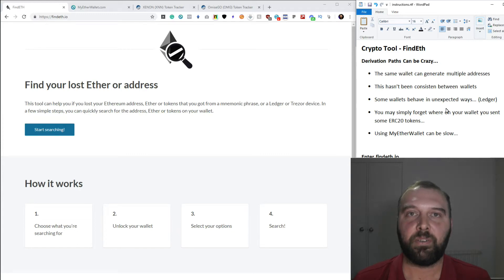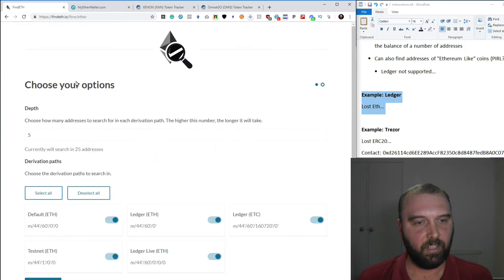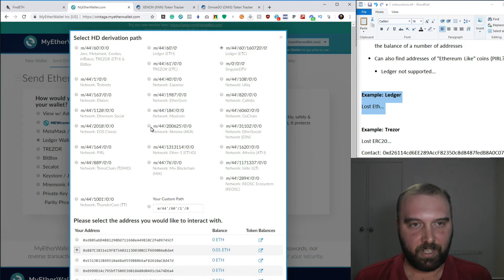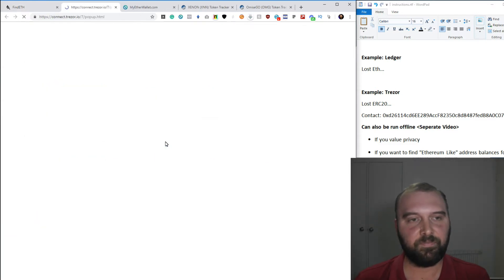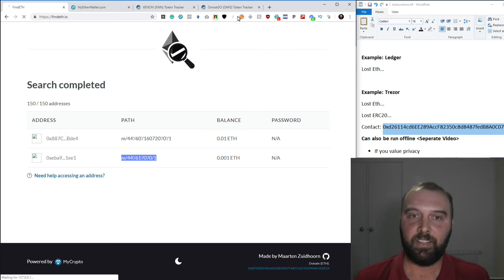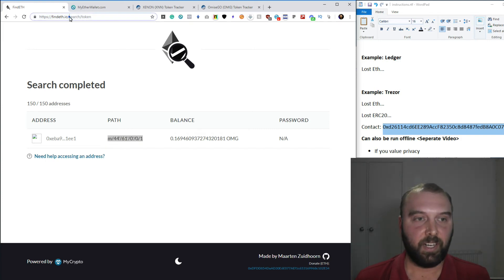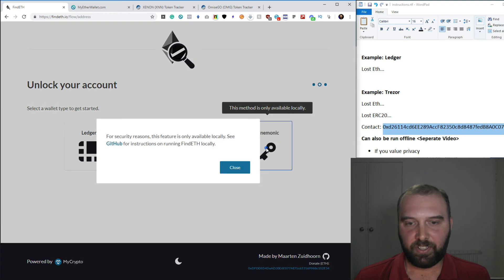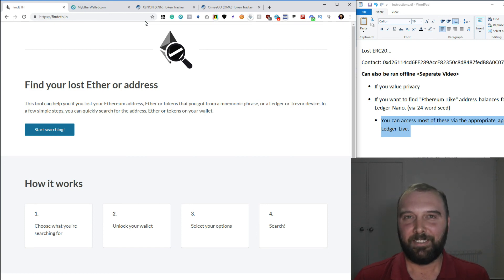Locating Ethereum (Or ERC20 Tokens) with FindEth.io. (For Ledger Nano or Trezor)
A short explainer and example of using the great tool "FindEth" to help find Ethereum and ERC20 tokens that you may have mistplaced. FindEth is a great tool that can quickly search a bunch of derivation paths for Ethereum, ERC20 tokens, or even just search for an address. It works directly with your hardware wallet, so you don't need to go entering seed phrases, meaning that your coins are safe. (In this video I don't demo offline mode, that is quite complex, so can wait for a future video)

Super useful if you have moved from something like a Trezor to a Ledger Nano X and now can't find all your Ethereum.

Full notes as used in the video are at the very bottom of the description.

Need a new hardware wallet?
(If you aren't actively trading, I would just recommend a Ledger Nano S, rather than a Ledger Nano X)

If this was helpful, feel free to send me a tip:
BTC: 37hiiSB1Poj6Shs8WawPS2HjT2jzHkFSQi
BCH: qr9qenlgjh0xlyz802h70ul69rpdj8z6qyuh7m79ah
LTC: MRWnUcsyofisVp5GvX7nxMog5caneycKZ6
ETH: 0xCe41d43349E1c8C53E02631650E236d94A899a95
VTC: vtc1qxauv20r2ux2vttrjmm9eylshl508q04uju936n
ZEN: znUihTHfwm5UJS1ywo911mdNEzd9WY9vBP7

---Full Notes---
Crypto Tool - FindEth
Derivation Paths Can be Crazy...
⦁ The same wallet can generate multiple addresses
⦁ This hasn't been consisten between wallets
⦁ You may simply forget where on your wallet you sent some ERC20 tokens...
⦁ Using MyEtherWallet can be slow...

Enter findeth.io
⦁ Safe tool, works directly with your hardware wallet
⦁ Also prevents you from just entering your 24 word seed straight in to the website. (Protect you from yourself)
⦁ Can quickly search for addresses, ERC20 tokens or display the balance of a number of addresses

Can also be run offline
⦁ If you value privacy
⦁ If you want to find "Ethereum Like" address balances for a Ledger Nano. (via 24 word seed)
⦁ You can access most of these via the appropriate app in Ledger Live.